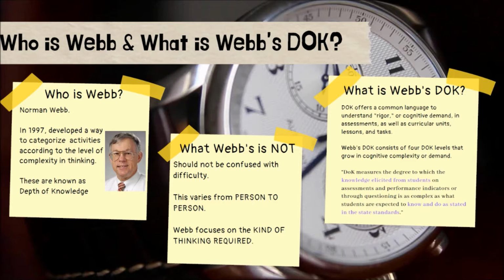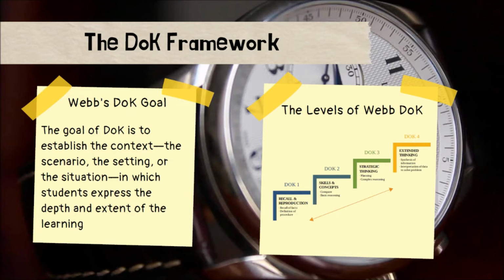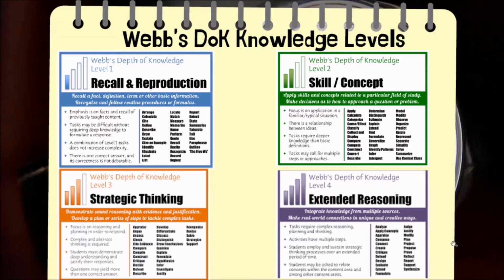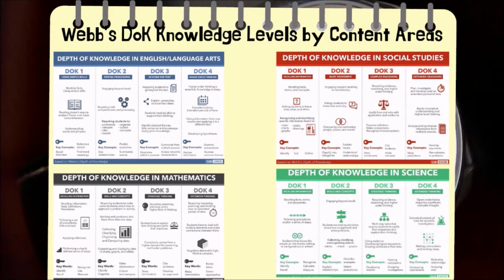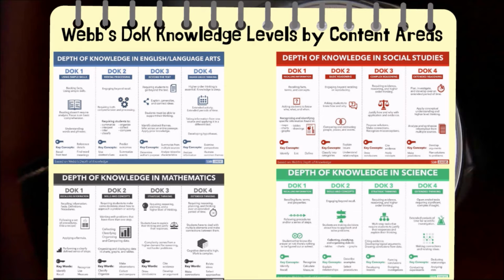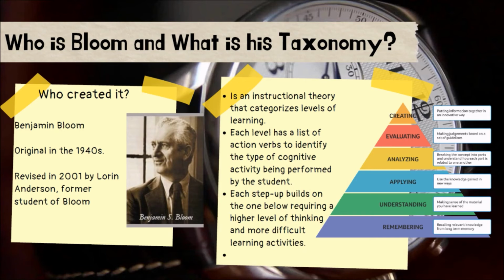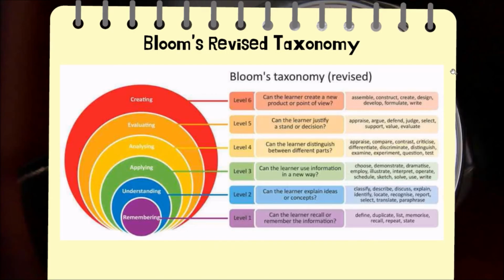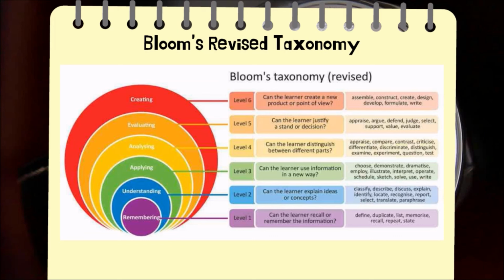Quick Teaching Tips with Nic | Tip #2 Understanding Webb's DoK and Bloom's Taxonomy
I'll be honest. There is still a TON of things about Webb's Depth of Knowledge and Bloom's Taxonomy that I am learning as instructional coach.  This week's tips gives you an overview of the two educational tools we use to plan and assess students!

Want the deck? Click here to grab it! shorturl.at/loAI1